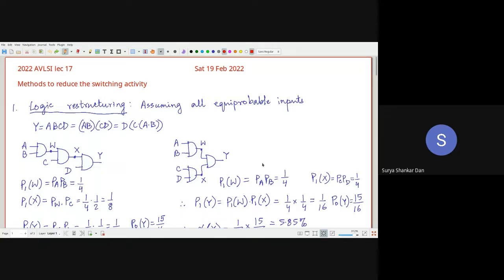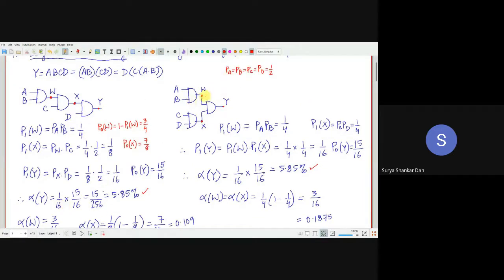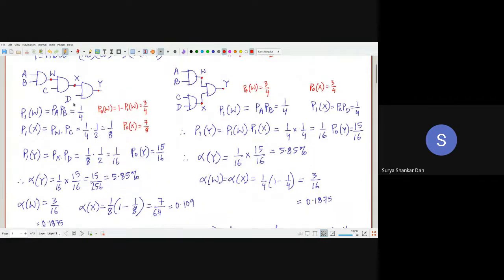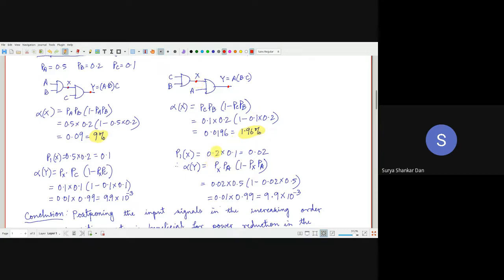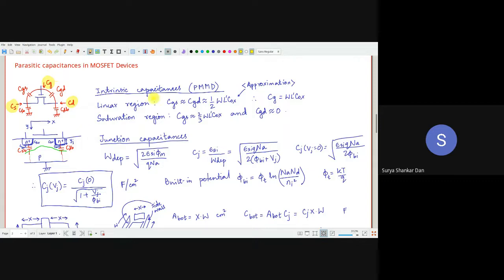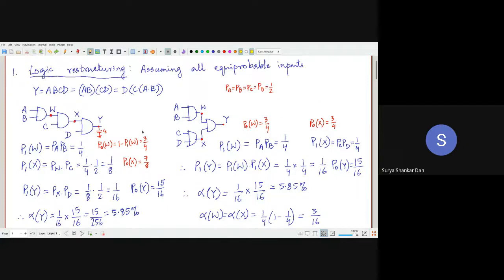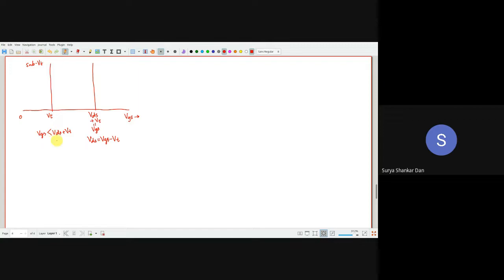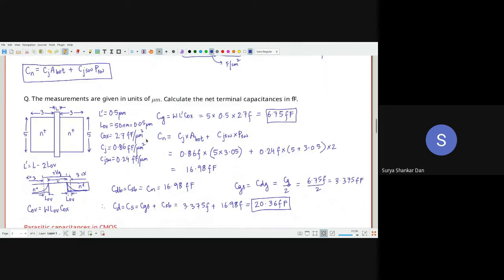2022-02-19 AVLSI lec 17